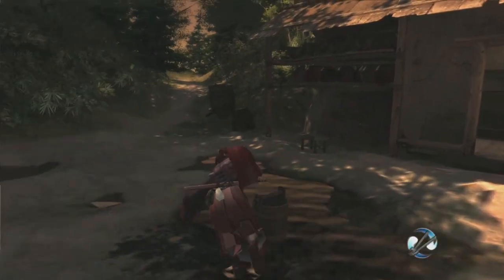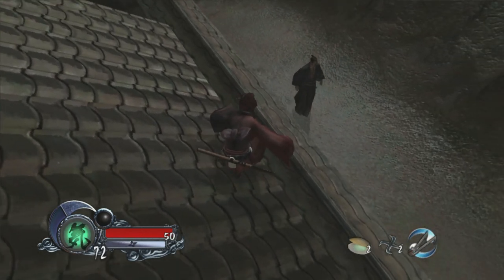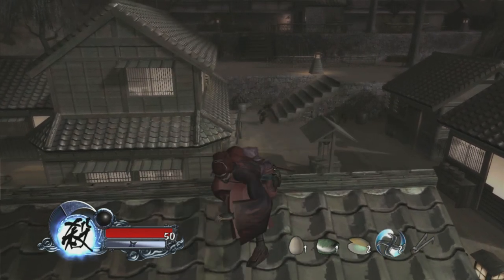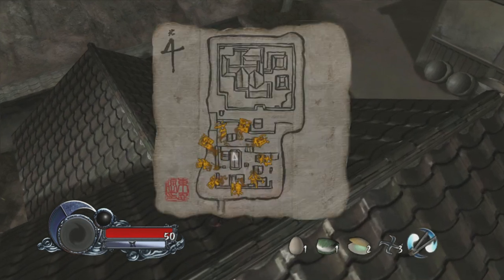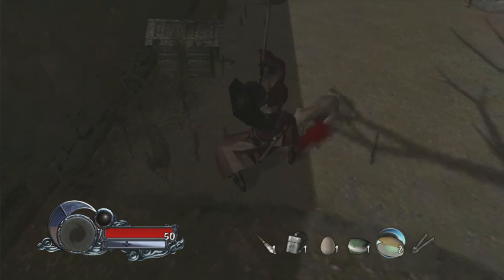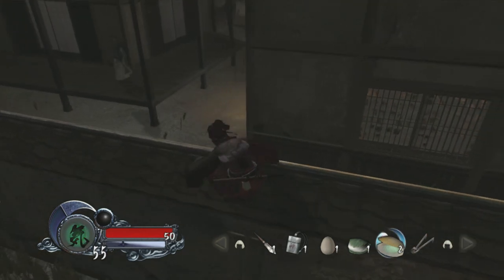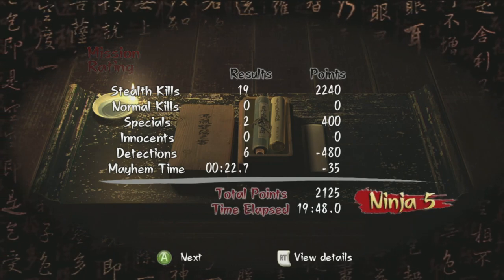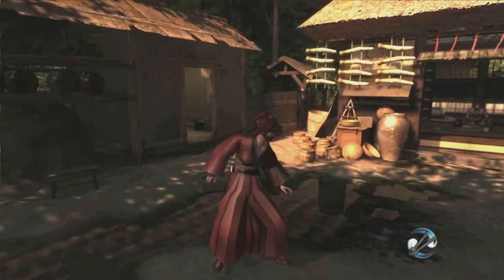Tenchu Z | Xbox 360 | #12 Punish The Corrupt Official